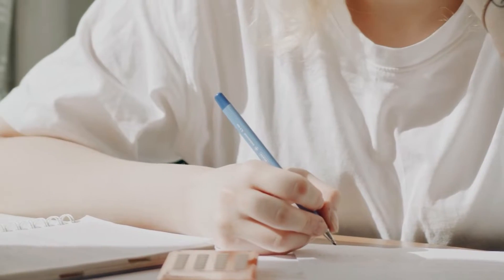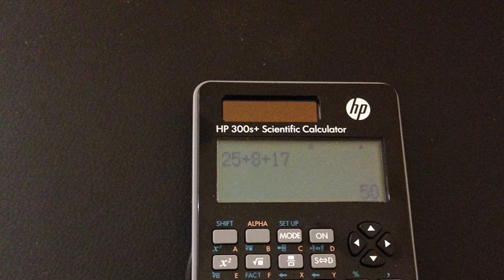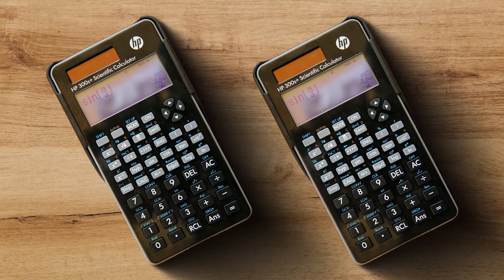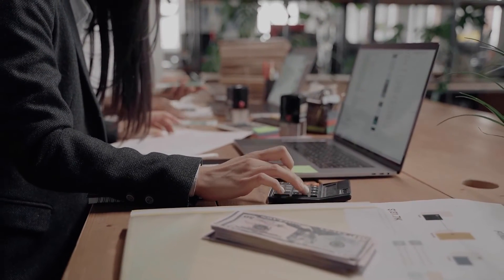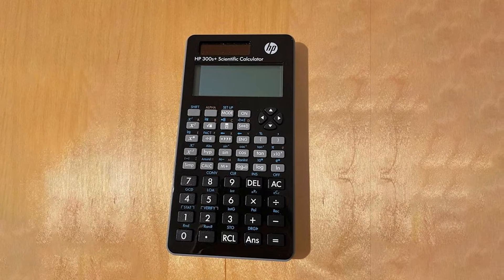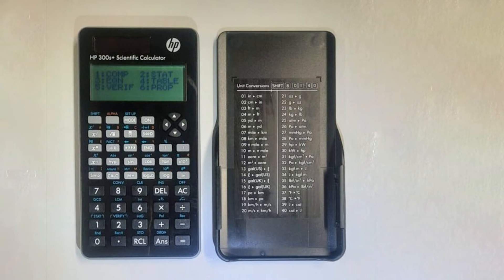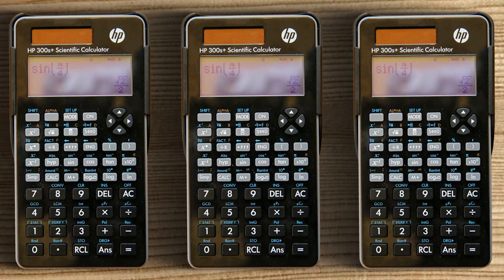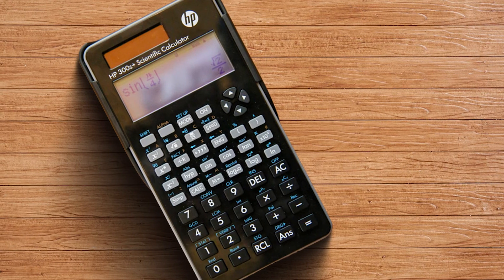HP 300s+ Scientific Calculator Review: Do They Actually Work?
HP 300s+ Scientific Calculator - A few weeks ago I was searching for a new calculator which could do hexadecimal conversions as I often need them while programming and I find it more convenient to have a dedicated calculator on my desk instead of using a software calculator on the PC.

In school I had a TI-36X solar from Texas Instruments, which could do this easily and now I wanted to have an additional calculator with similar features.

While searching for alternatives I found the HP 300s+ Scientific Calculator. We also used to have several calculators from HP which I also very liked.

It looked like a decent entry-level calculator which is advertised with a "Perform decimal and hexadecimal conversions." feature. For 15€ including shipping directly from HP it looked like a bargain. It was delivered very quickly by UPS.

HP 300s+ Scientific Calculator